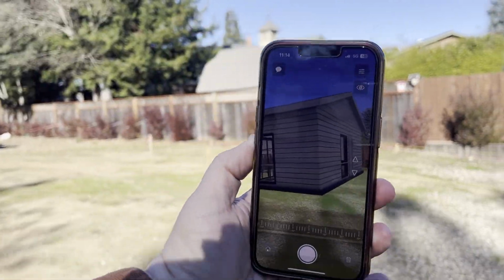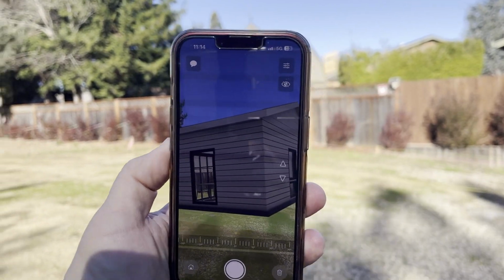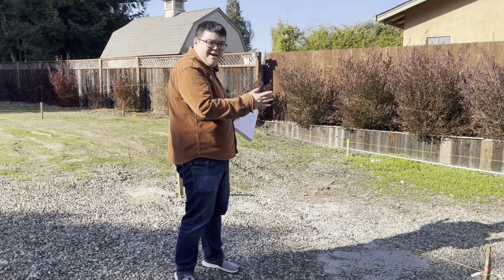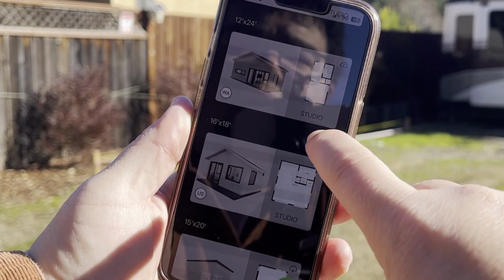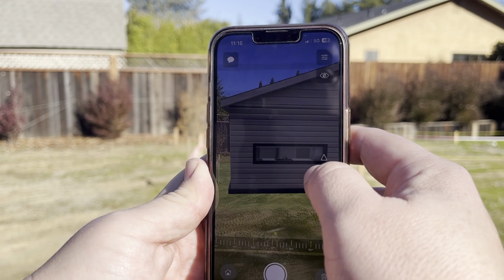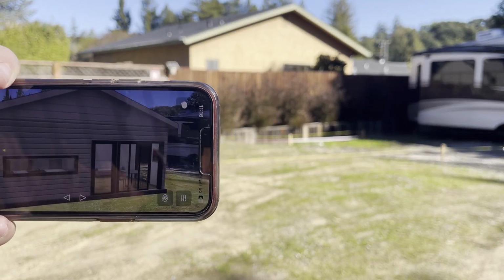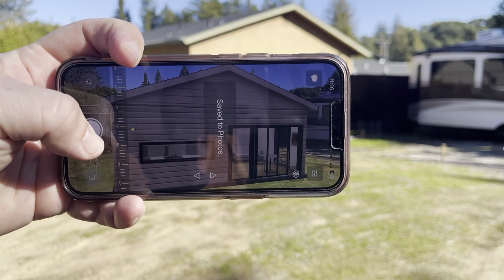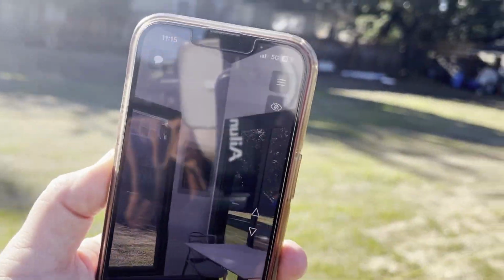See your ADU before you build it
It's never been easier to get 3D models and renderings for your Accessory Dwelling Unit or other backyard building. This video shows 2 ways to get free ADU renderings: an augmented reality app with pre-designed ADUs and a special offer for free custom models from our sponsors at Realm Home.

⬆️ Book a FREE call or LEARN MORE with the links above ⬆️

The information provided in this video, comments, description and surrounding text does not, and is not intended to, constitute legal advice; instead, the information, content, and materials available on this site are for general informational purposes only.  Information on this website may not constitute the most up-to-date legal or other information. Information around the video may be provided by third parties that are not endorsed or recommended by How To ADU. How To ADU is a registered trademark of How To ADU LLC.